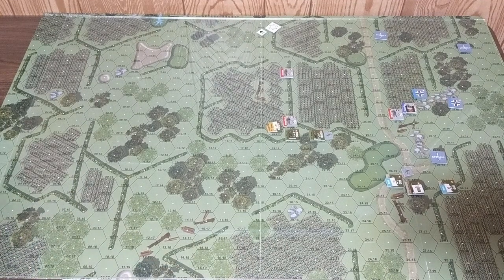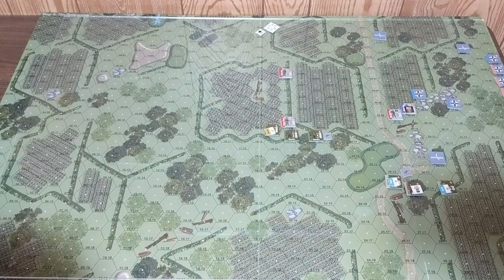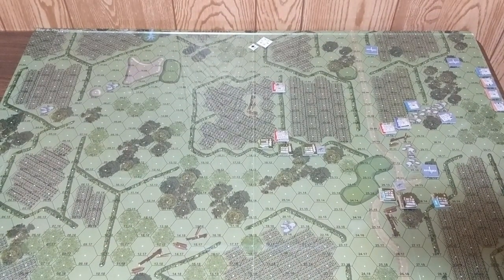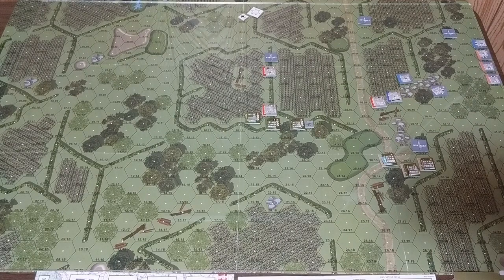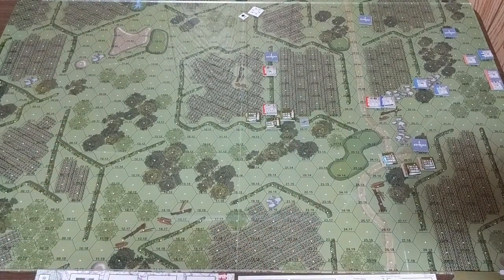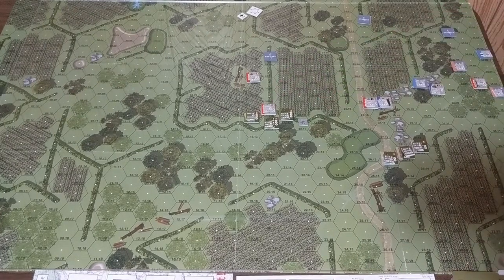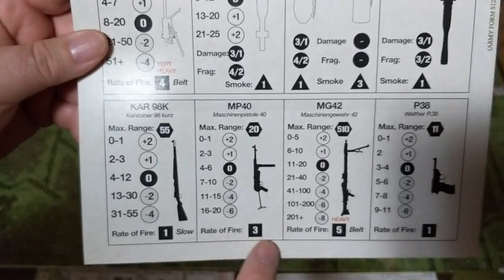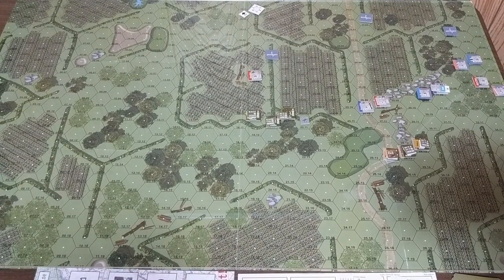Lets Play: Combat! - Turn 4 (5 of 8)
My Let's Play/Play Through of Combat! by Compass Games.  This video is Turn 4 and is #5 of 8 in the series.